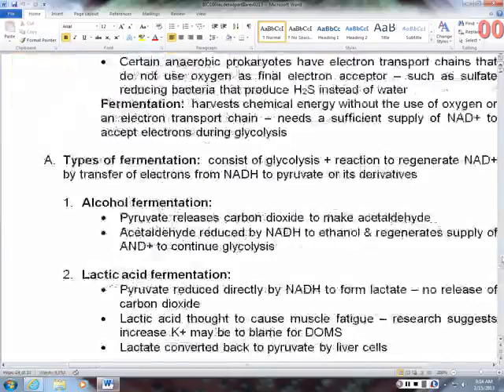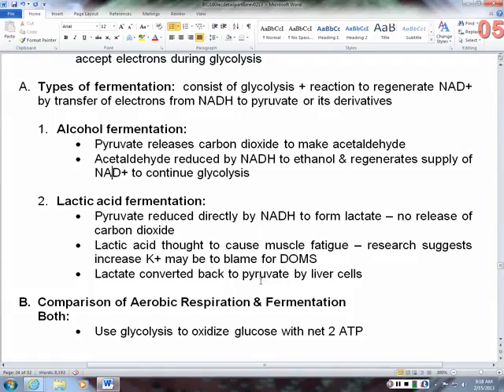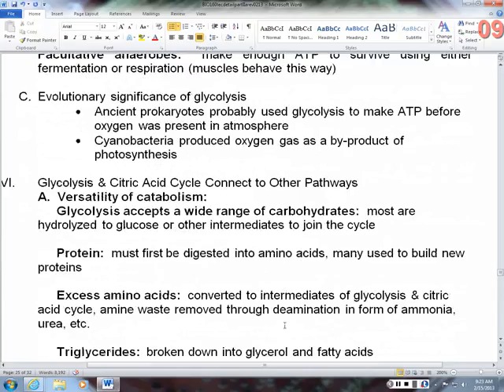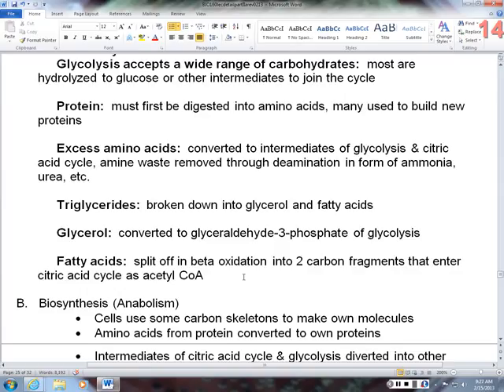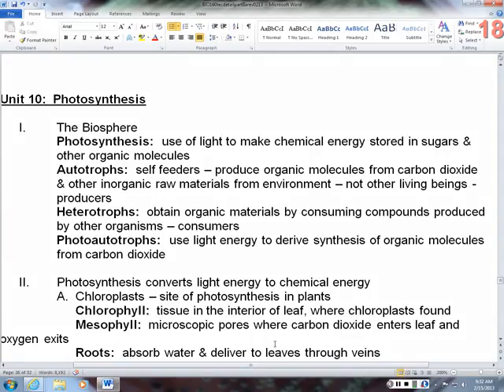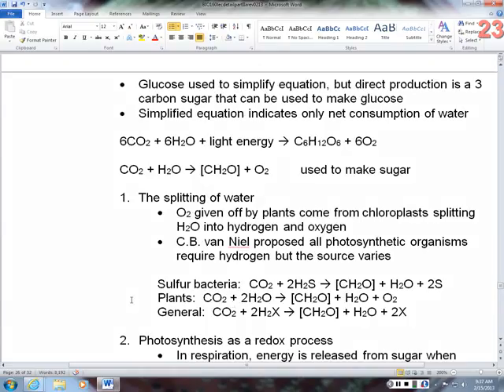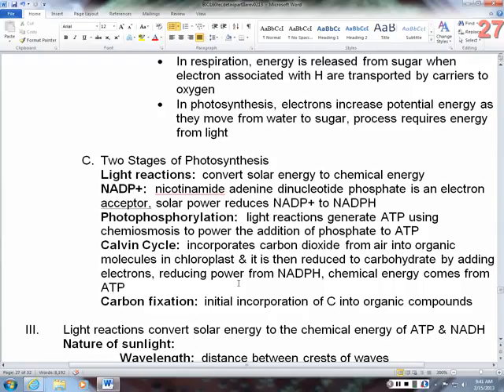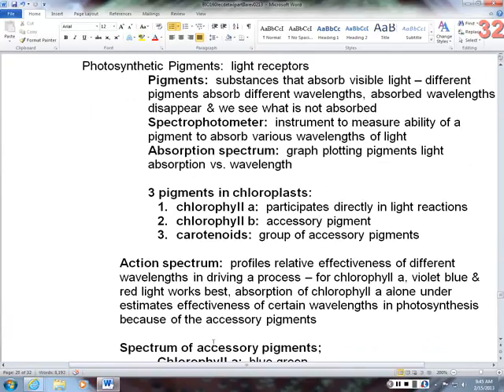Fri, Feb 15, 09 13 AM